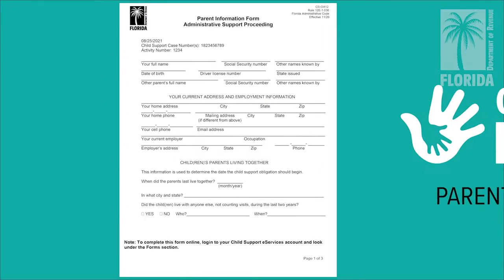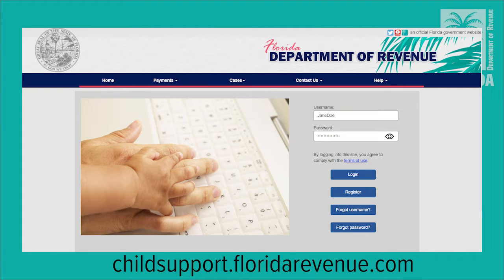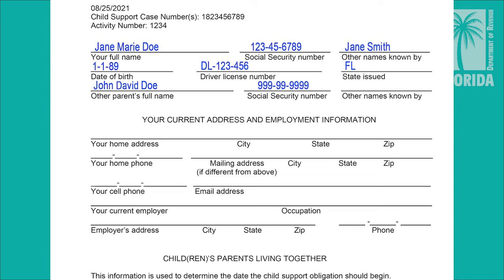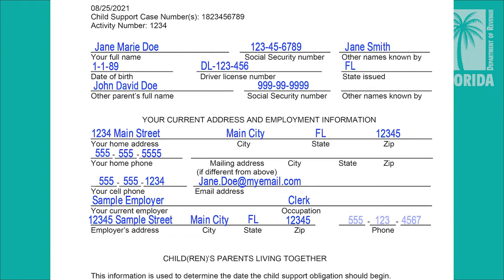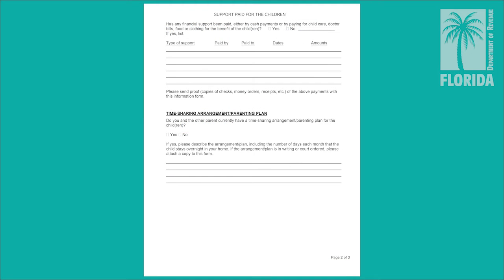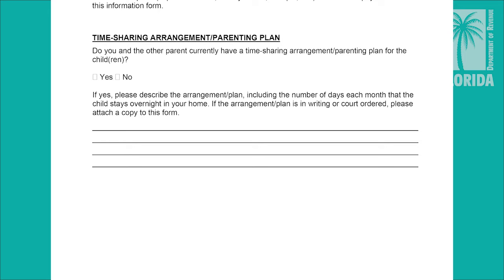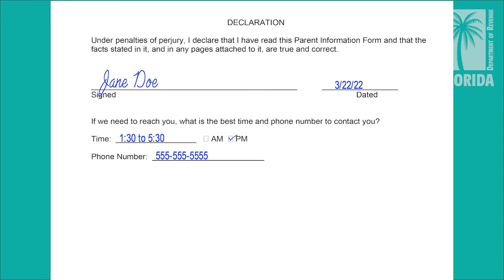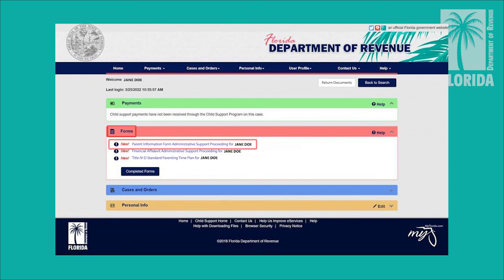How to Complete a Child Support Program Parent Information Form (OA12)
This video shows you how to complete the Florida Child Support Program form titled Parent Information. The Child Support Program sends this form to both parents to obtain information to prepare a proposed order when establishing or changing a support order.

Some things you'll need to get started:
• Pen (Dark blue or black ink is preferred. Please don't use pencil.)